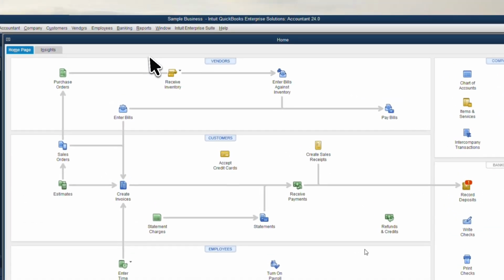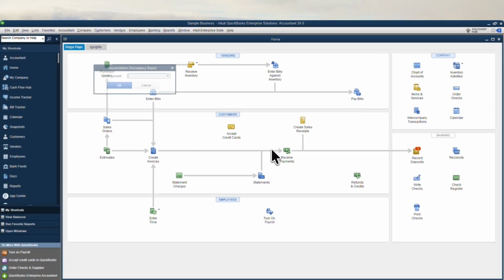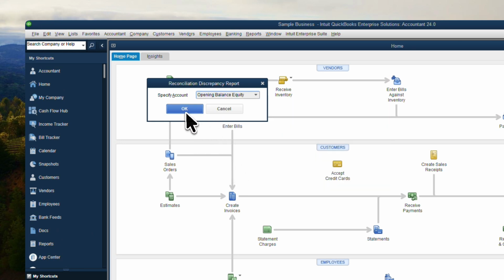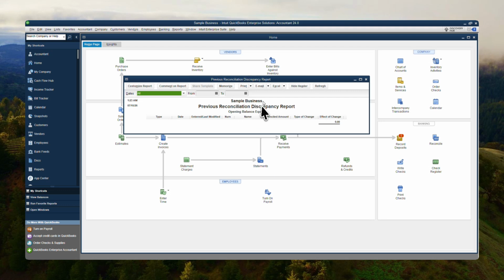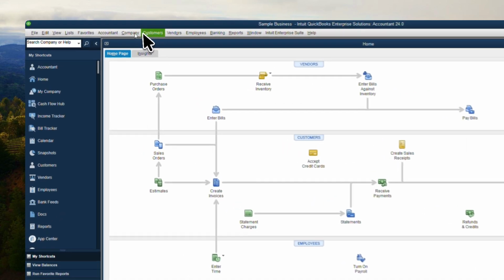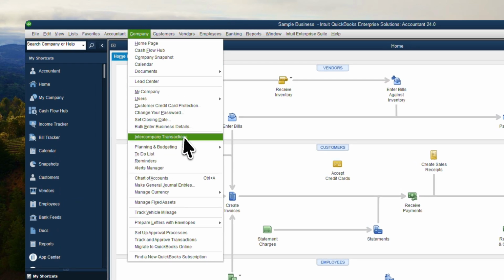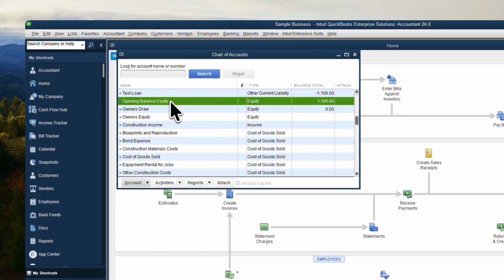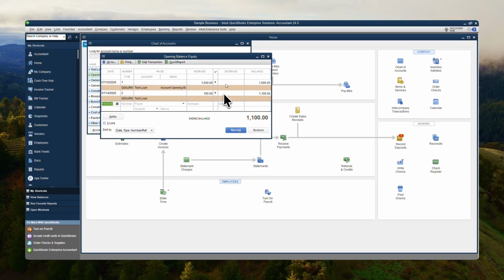How to Fix Beginning Balance Issues While Reconciling in QuickBooks Desktop (2026 Updated Guide)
Learn how to fix beginning balance issues while reconciling in QuickBooks Desktop the right way! In this 2026 step-by-step beginner tutorial, I'll show you how to identify the cause of beginning balance discrepancies, correct reconciliation errors, and get your accounts back in balance. Perfect for beginners and anyone looking to better manage their accounting and bookkeeping.